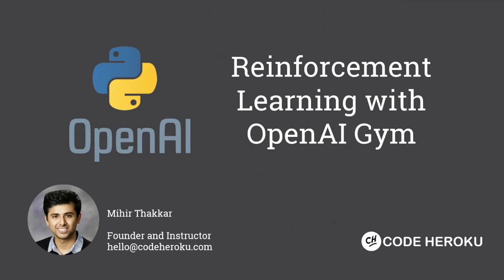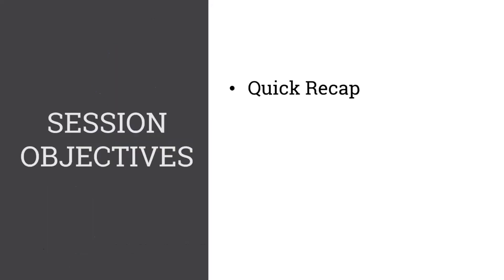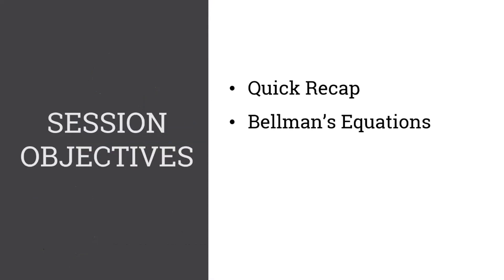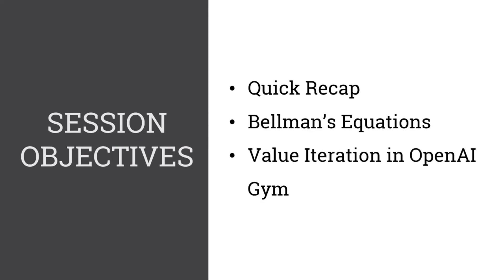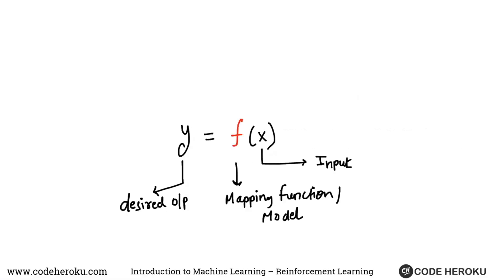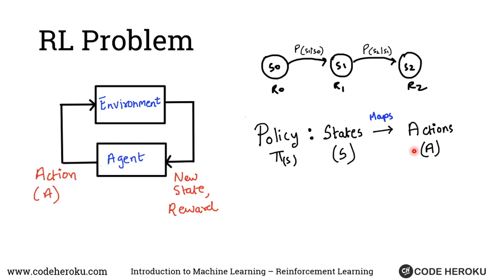Reinforcement Learning with OpenAI Gym | Value Iteration Frozen Lake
In this class we will study Value Iteration and use it to solve Frozen Lake environment in OpenAI Gym. This video is part of our FREE online course on Machine Learning located

All completed Python scripts and associated datasets are on the class Github repo:

Reinforcement Learning is an area of machine learning where an agent learns by interacting with the environment surrounded. Reinforcement learning is an important type of Machine Learning where an agent learn how to behave in an environment by performing actions and seeing the results.

In recent years, we’ve seen a lot of improvements in this fascinating area of research. Examples include DeepMind and the Deep Q learning architecture in 2014, beating the champion of the game of Go with AlphaGo in 2016, OpenAI and the PPO in 2017, amongst others.